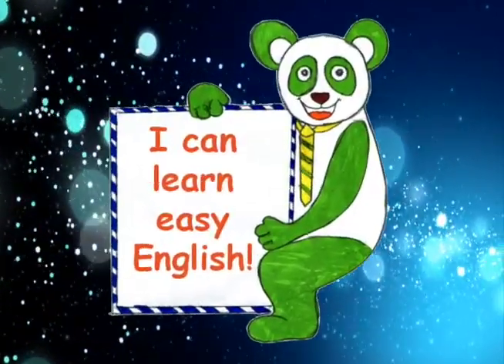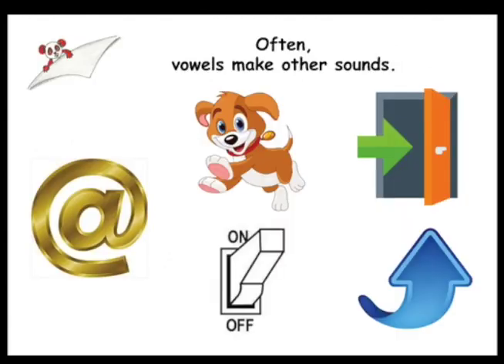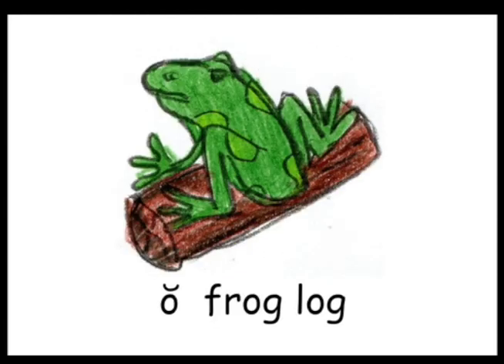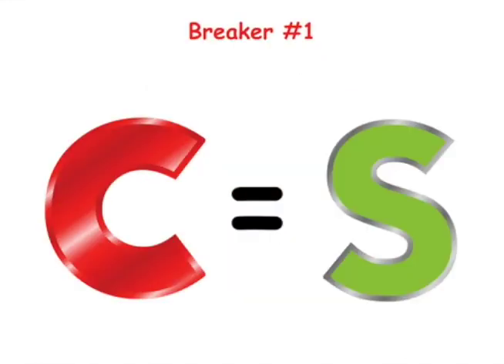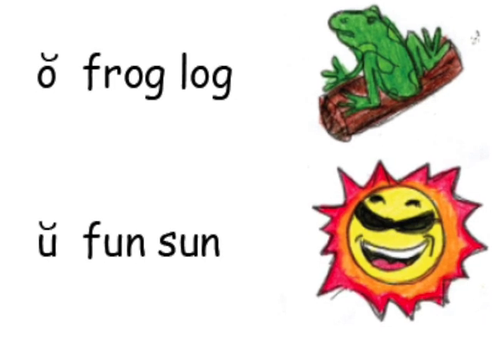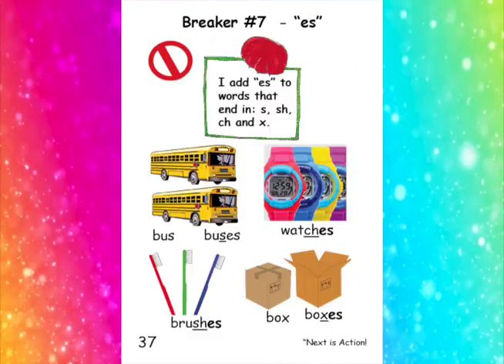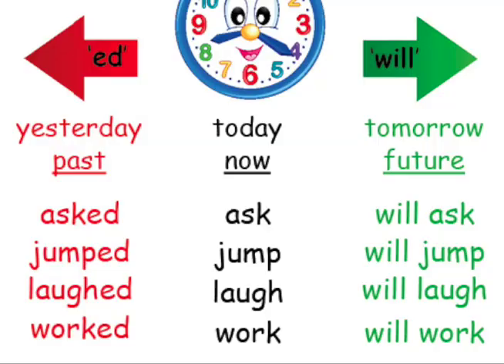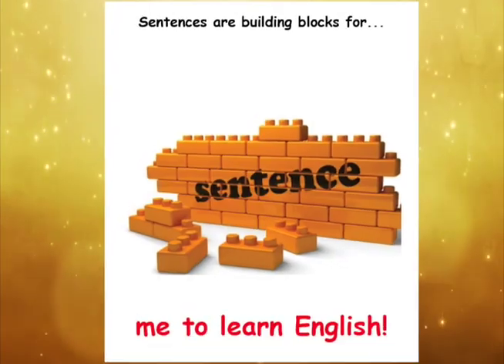1) ENGLISH ABC INTRO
With English ABC* INTRO, I I get an Intro to
English.  I learn as letters make
sounds.  Letters join into words with meanings. Add secret sauce of special “e`s”; common “uh`s” and helpful Rules!

ABC= Alford Book Club